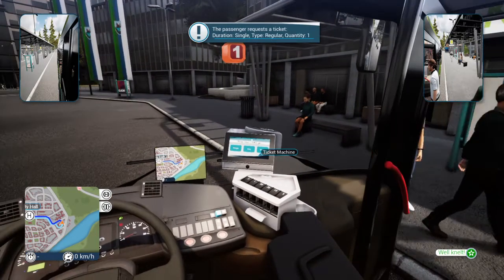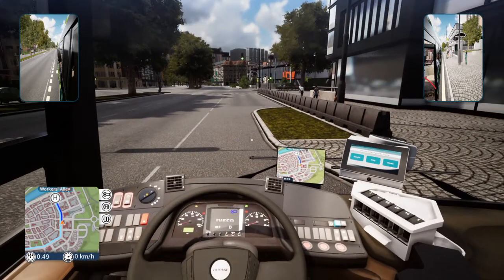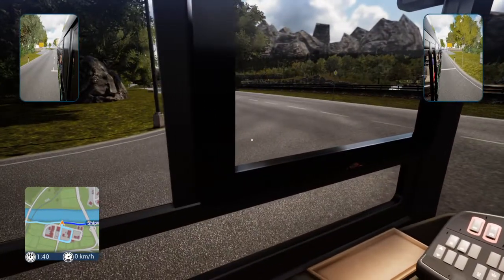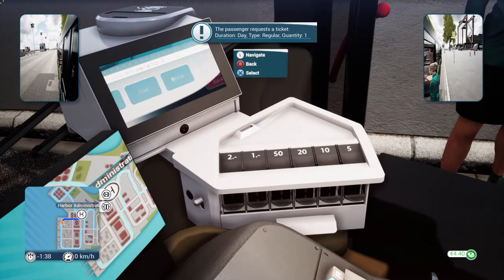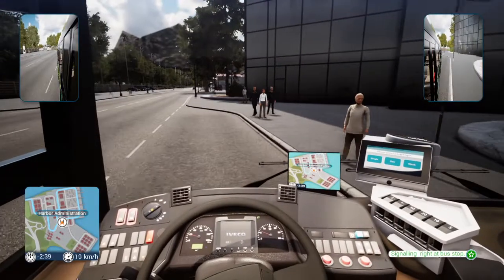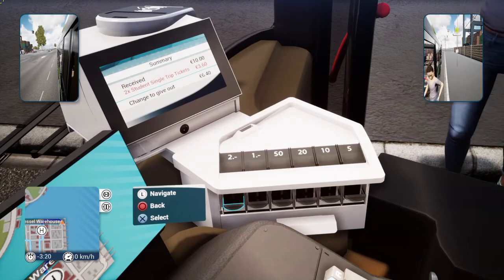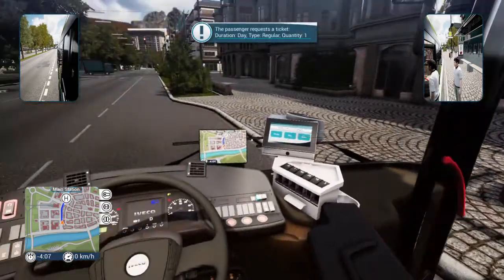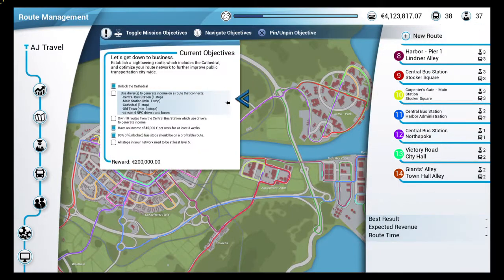Bus Simulator 18 week 35 - The stations and the Habour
More Bus Sim 18 with the Thrustmaster T80. This time extending an old route to include the Bus Station and a few extra stops along the way. A nice easy drive in the Iveco Urbanway but still some dodgy driving as usual!